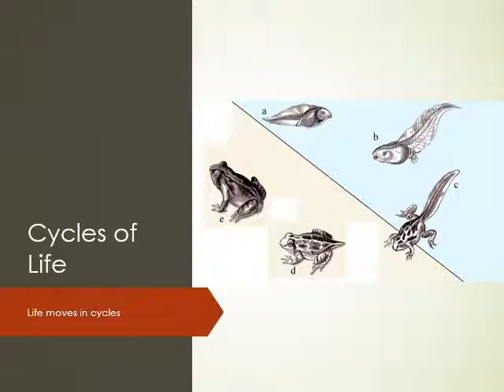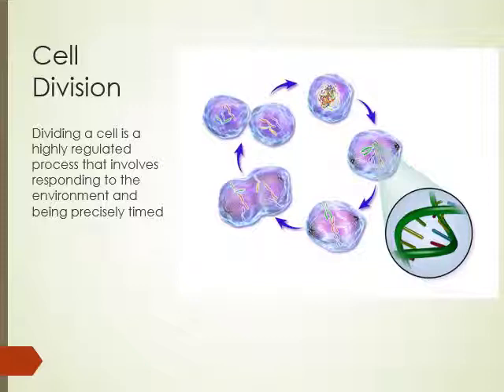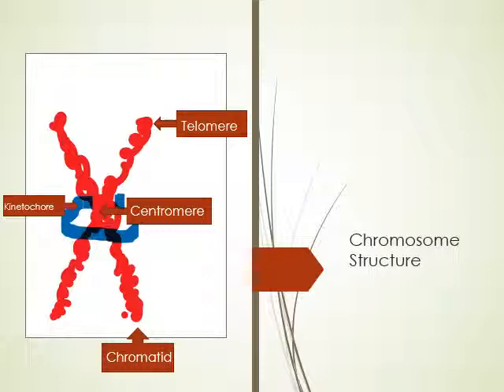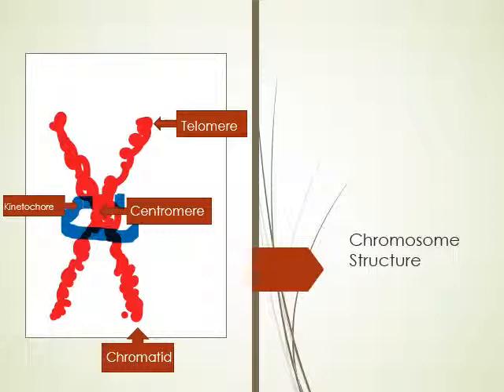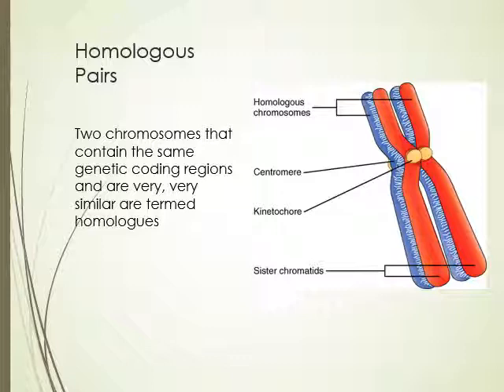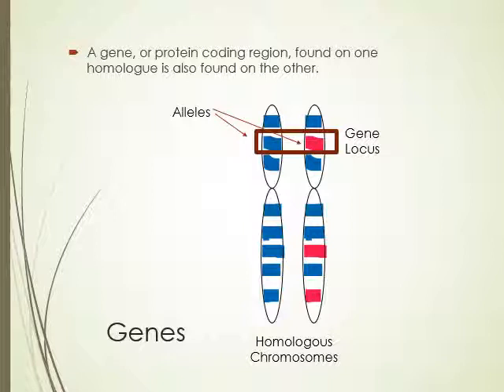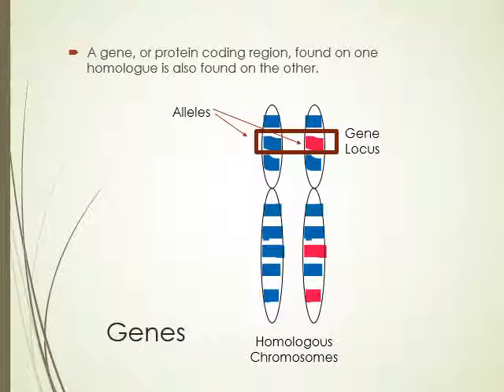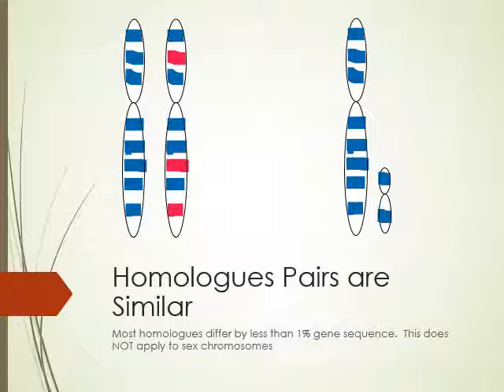9.1 Parts of the Chromosome